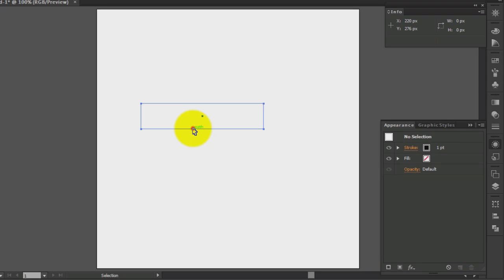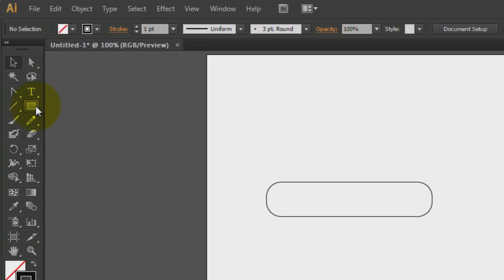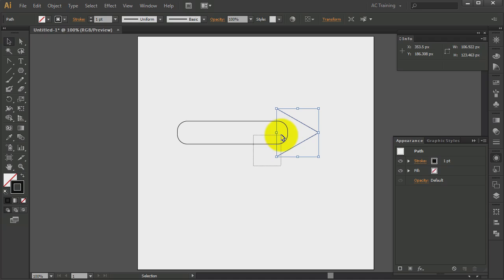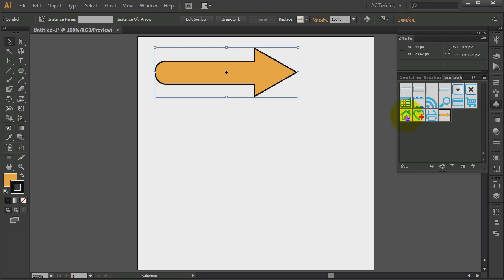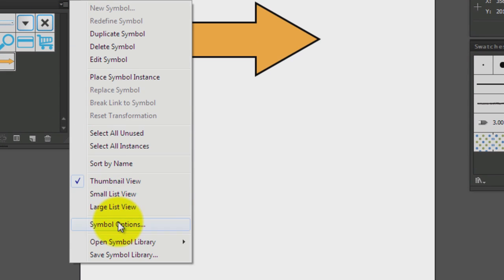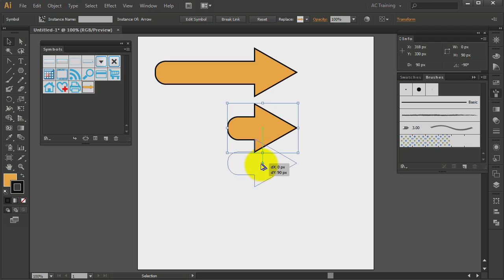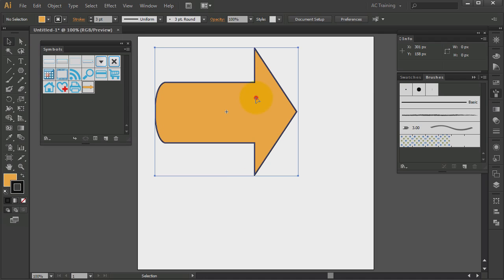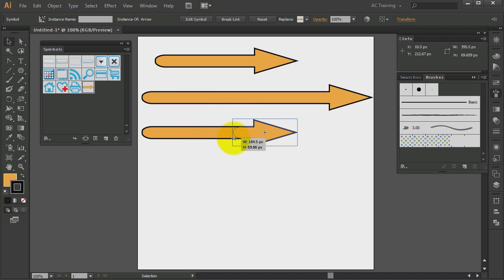Adobe Illustrator CS6 - Arrow Symbol Construction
A 6-minute tutorial on building an arrow symbol with 9-slice scaling. Be sure to view in HD 720p.